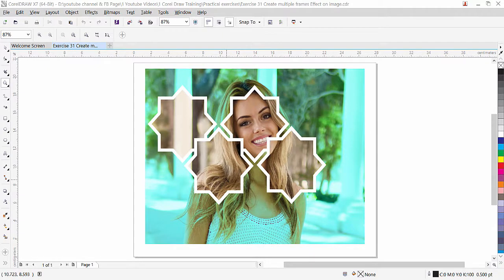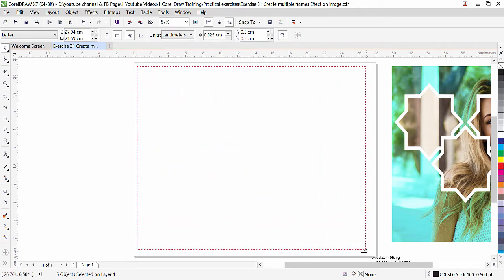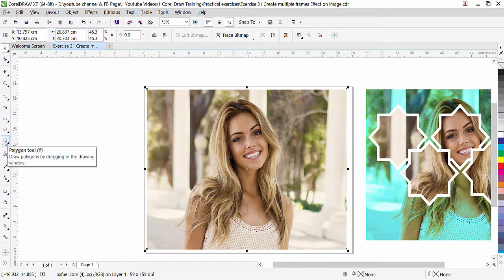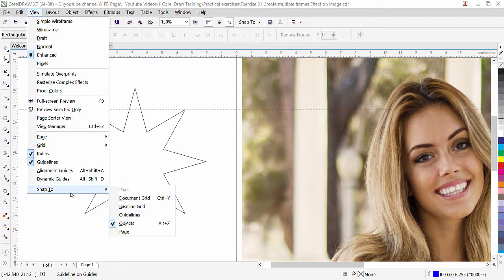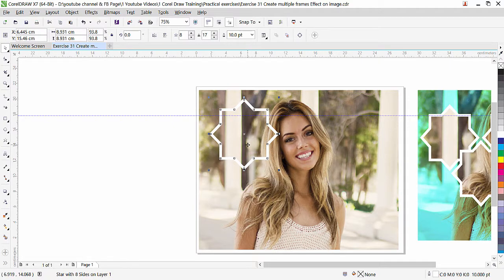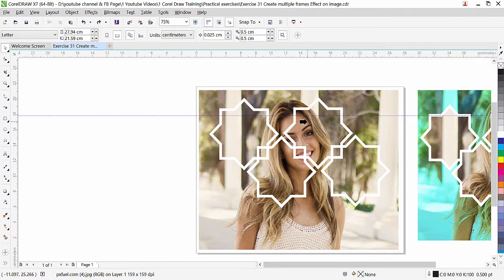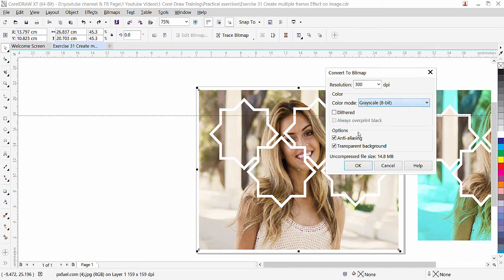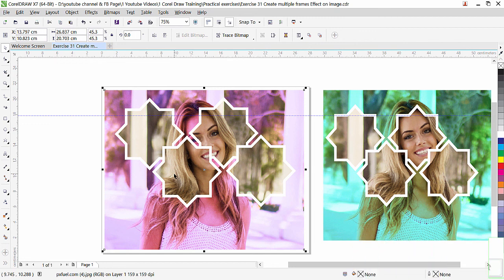Multiple Frame Effect on Image in Corel Draw Exercise No. 31 | YN Tutor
Welcome to YN Tutor. Multiple Frame Effect on Image in Corel Draw Exercise No. 31 | YN Tutor. In this lesson we will learn how to create multiple frame on single background image. we will create star shape frame and clip images inside then we will turn background image to single color mode using Image Adjustment Lab.
There is another way also to achieve the same result. You can COMBINE all the stars in same position. Make one duplicate of the stars and then INTERSECT them with image.
Good luck.